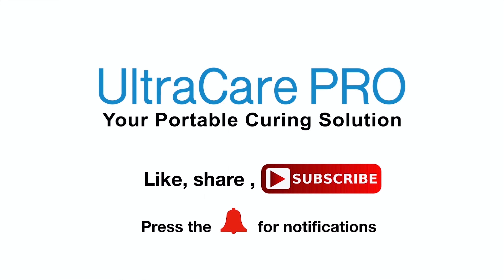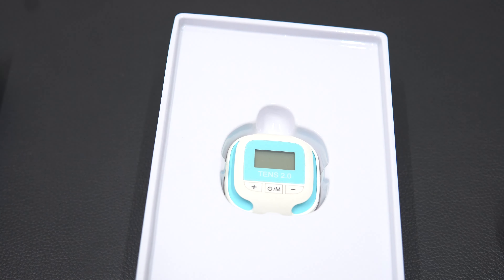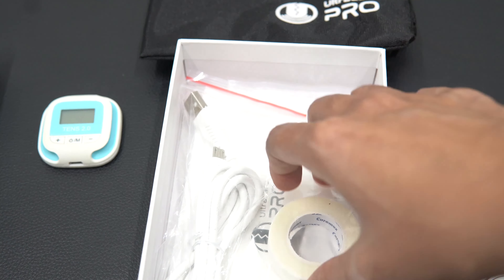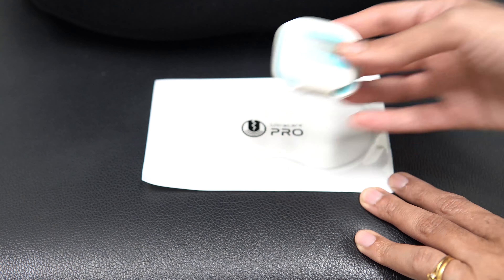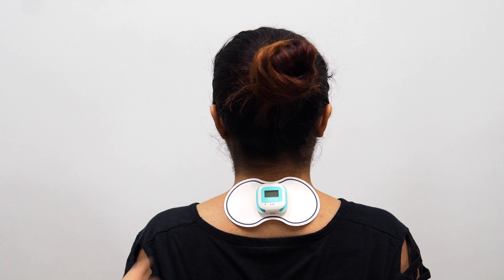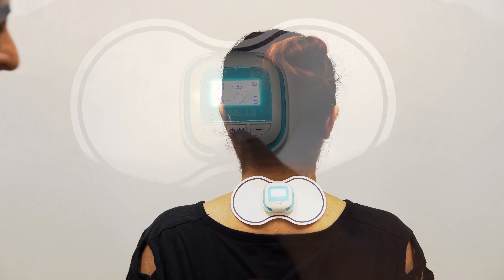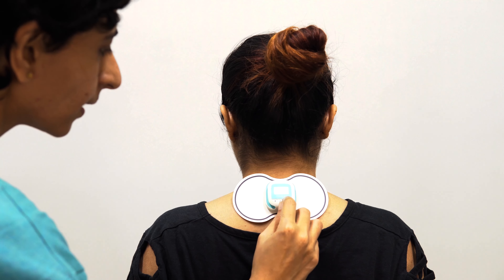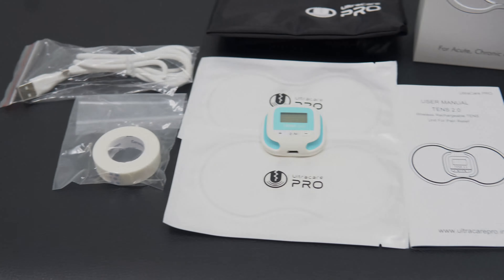Unbox the RELIEF! | TENS 2.0 Unboxing & Usage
In this video we have shown unboxing and in box accessories you will get with  TENS 2.0

We at @UltraCare PRO are on a mission to improve your quality of life. As a result, we have developed unique pain management physiotherapy devices that you can use at home. to learn more about our pain management devices.